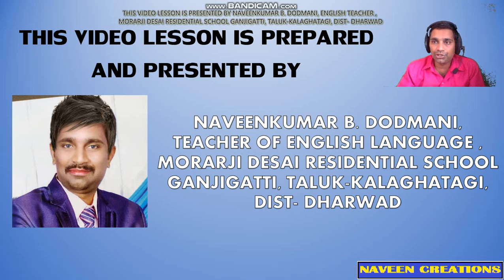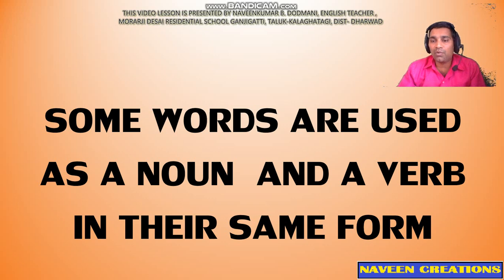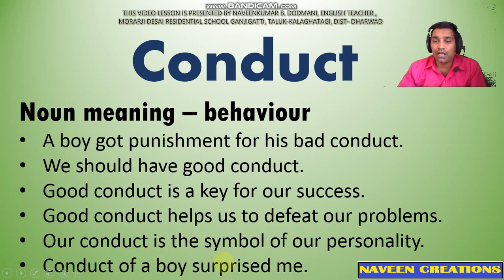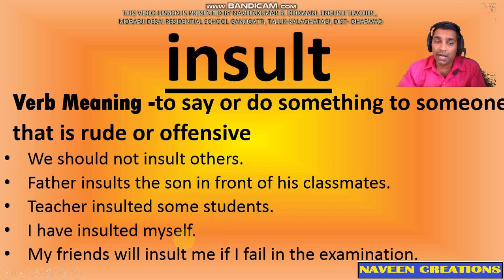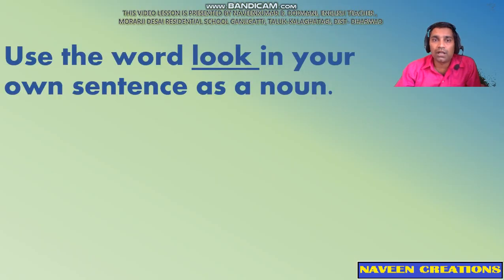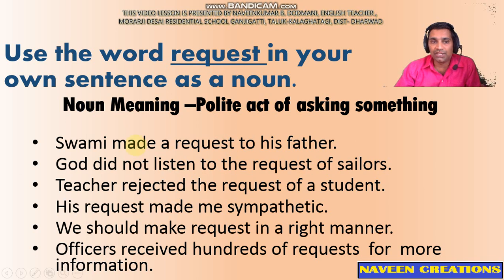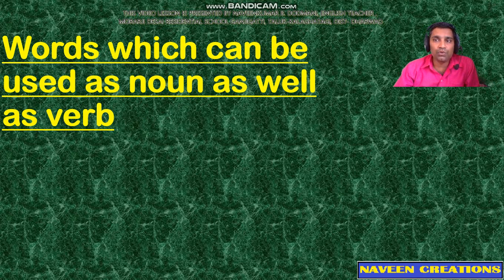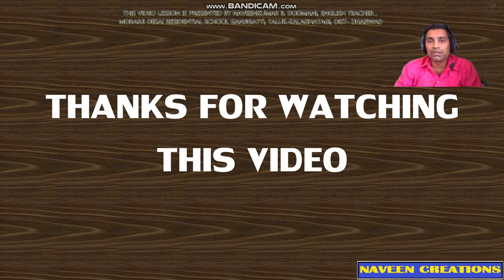FRAMING A SENTENCE USING THE GIVEN WORD AS A NOUN AND A VERB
Same words can be used as verbs and nouns. We can use them in our own sentences as nouns and verbs. This video helps students to learn how to frame sentences using the given word as a noun or verb.